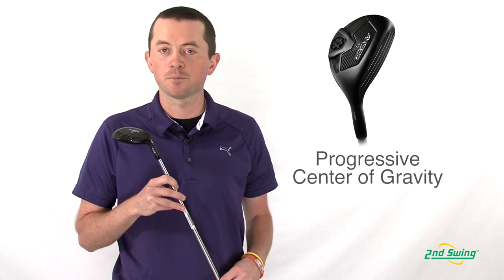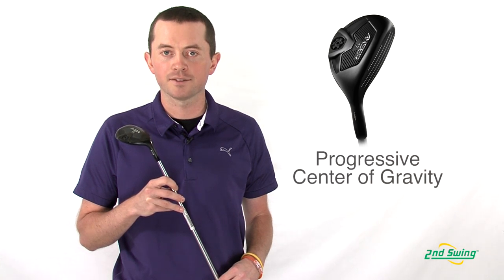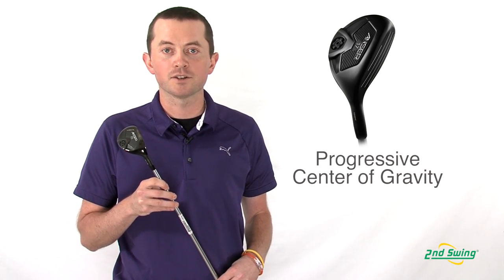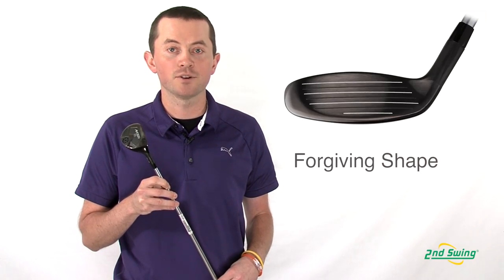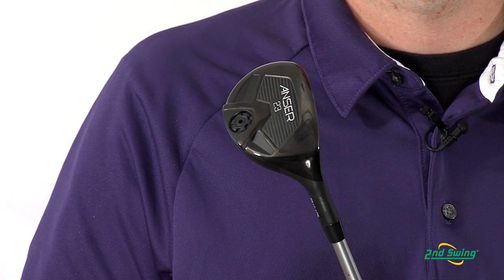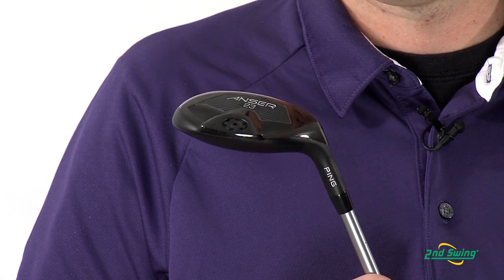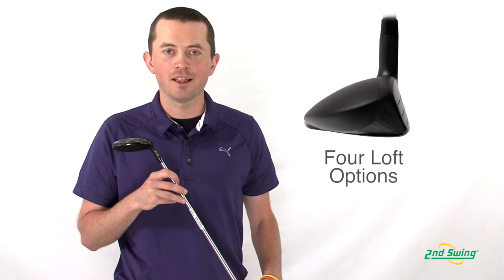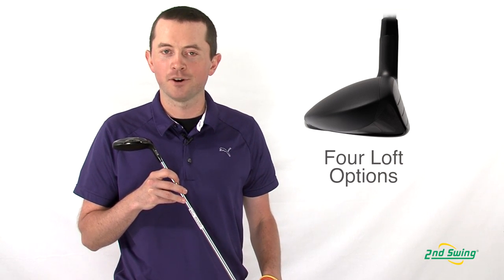PING Anser Hybrid Review - 2nd Swing Golf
Certified Fitter Thomas Elsberry talks about the PING Anser Hybrid